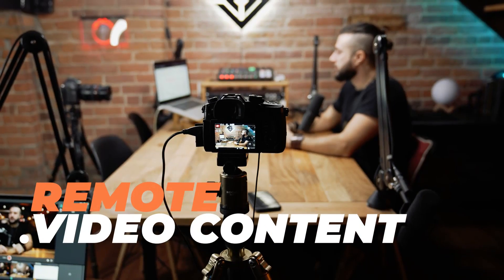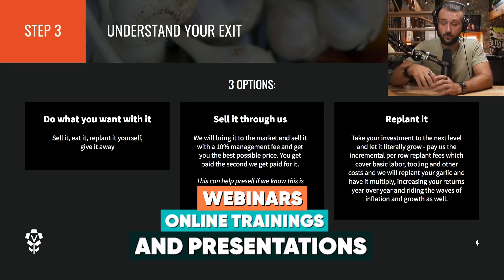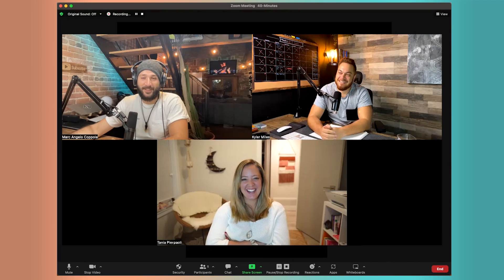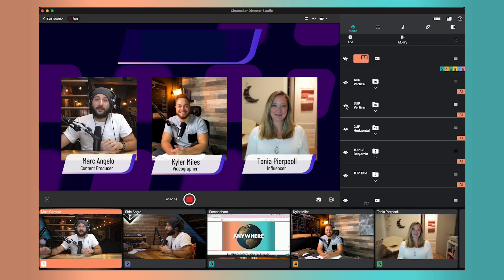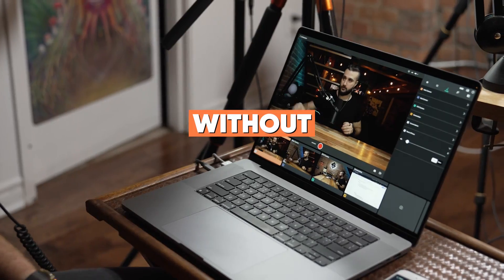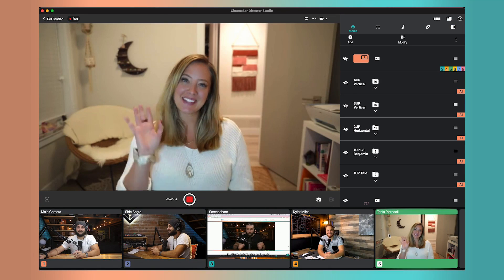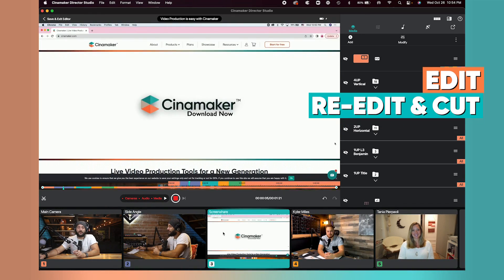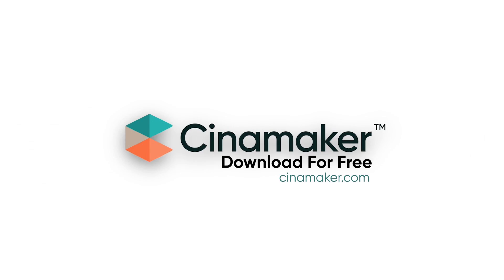The Best Video Podcast Editor - Cinamaker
What if creating high-quality remote video content was s simple as inviting people to a Zoom call? Well, it can be.

Cinamaker is perfect for creating remote video podcasts and shows, evergreen webinars, training, and presentations, and enhancing your Zoom meetings while allowing you to record them all and publish them wherever you like.

Here's how:
1. Simply open up Cinamaker
2. Start a new Zoom session
3. Connect your Zoom account
4. Start a meeting
5. Share the link with your remote guests
6. And turn on their cameras, and record your Zoom Guests in HD quality

With the Media tab, you can bring in images, videos, text, and more, plus include multiple guests all on screen at the same time. Apply simple-to-use templates to upgrade your video content.

If you're not a seasoned video editor, or even if you are, you can produce your content directly in-app without any video editing experience.

All you need to do is enter overwrite mode in the video editor while in playback mode where you can change cameras, audio, and media, all at once. Its as simple as clicking on the different cameras in playback. This allows you to correct any mistakes because every camera angles was recorded. Allowing you to edit, re-edit, and claipanything you like.

And say goodbye to poorly recorded remote content.

Record and edit multiple Zoom guests in one simple app, and create exceptional video content in minutes, not days and weeks.

Download for free today at cinamaker.com